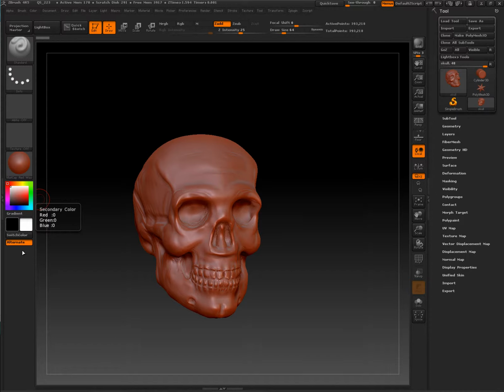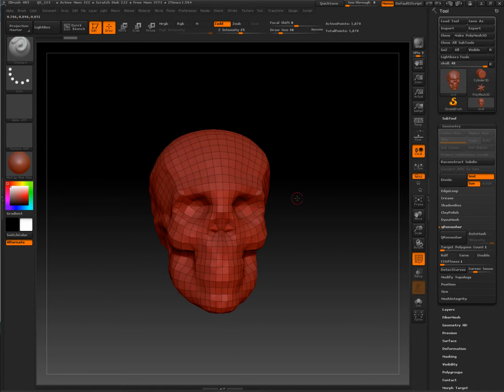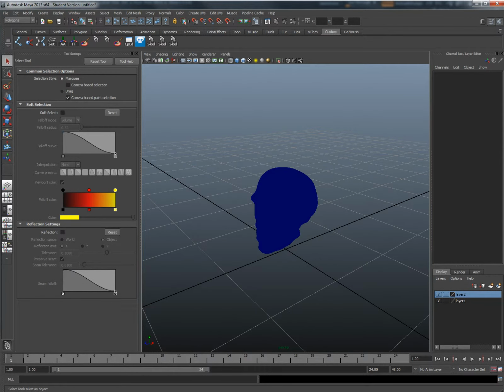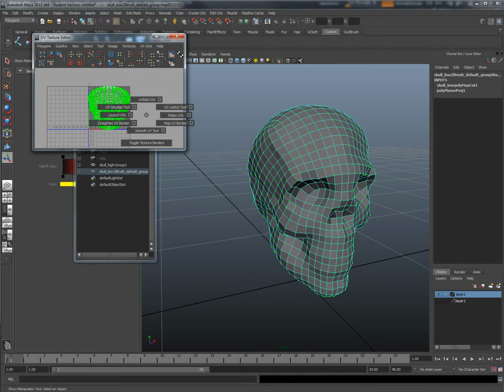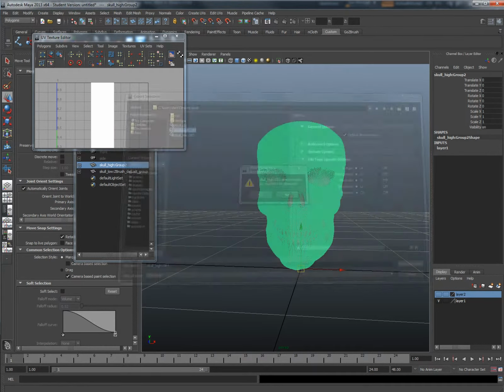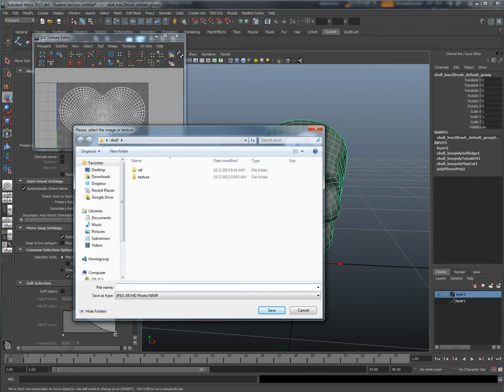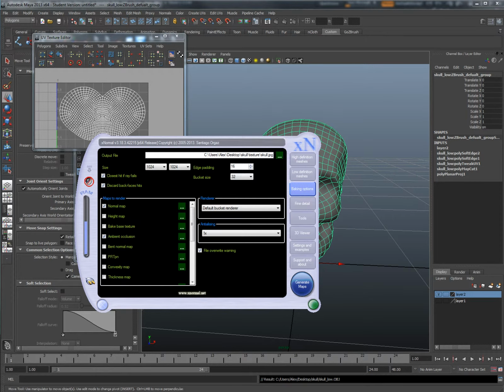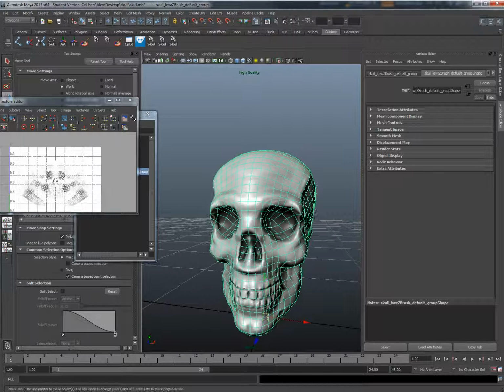04 Zbrush Skull